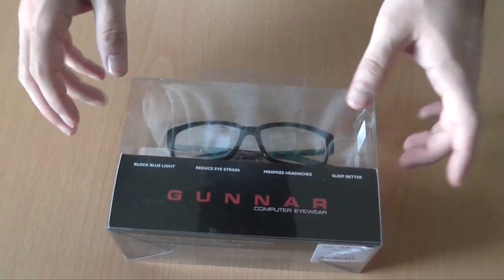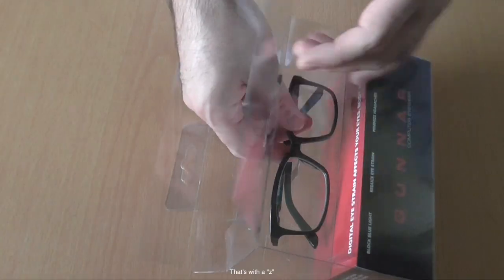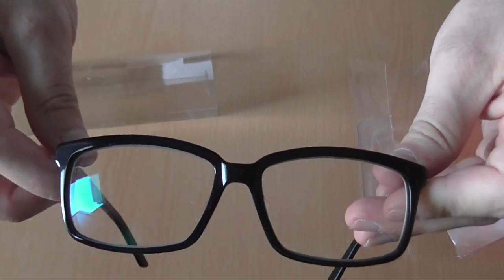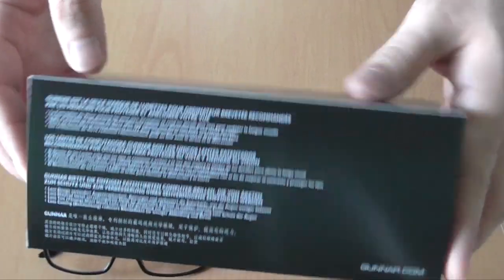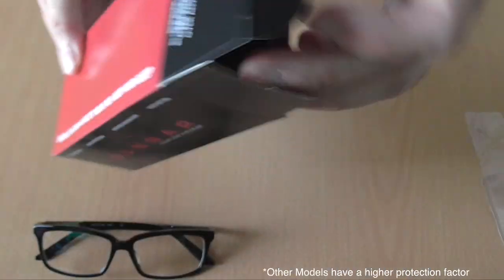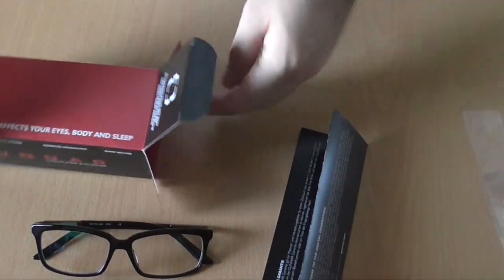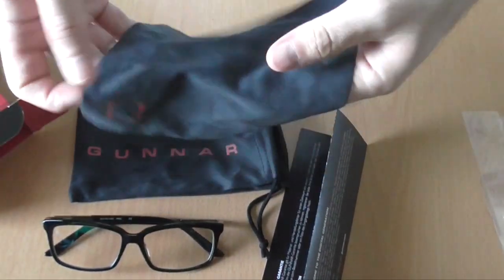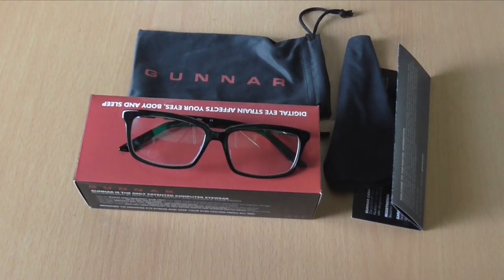GUNNAR HAUS ONYX COMPUTER EYEWEAR UNBOXING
UNBOXING OF GUNNAR HAUS ONYX COMPUTER EYEWEAR

Eyewear architecture. HAUS blue light blocking glasses rewrite the design paradigm with turn-of-the-century, European hand-crafted materials melded into micro-forged modernistic detailing. Acetate temples with inner bendable cores provide a customizable fit. Spring hinges with a measured flex rate provide gentle retention to keep the eyewear in place. Precision designed metal hinge block creates the engineered stability and function for long-term wear. For anyone who appreciates design, the HAUS is truly built.

KEY FEATURES

One-piece front construction
Lightweight construction
Proper weight balance
Multi-layered acetates
Proprietary patented GUNNAR lens material and tint
Blocks harmful blue light and 100% UV light
Anti-reflective lens coatings on front and back of lens
Silicone hard coated lens to prevent scratching
Youth Fit
SPECS:  lens width: 53 mm | nose: 15 mm | frame width: 125 mm | temple: 140 mm | weight: 31 grams (without packaging)

INCLUDED WITH PURCHASE